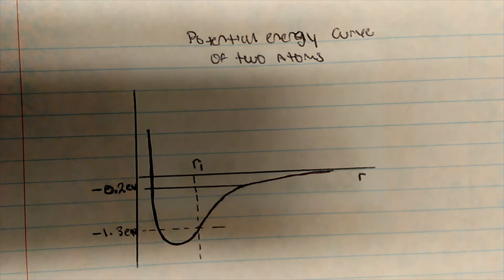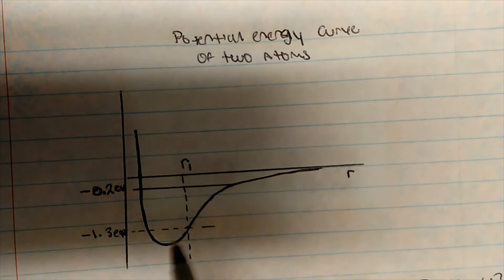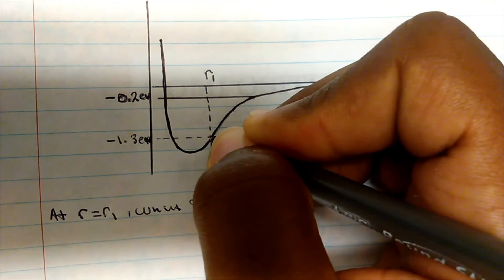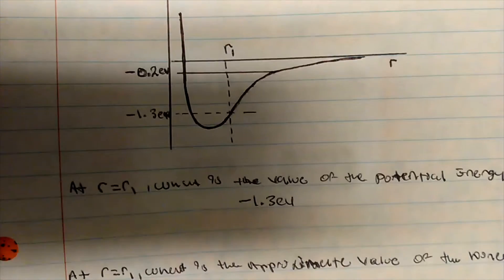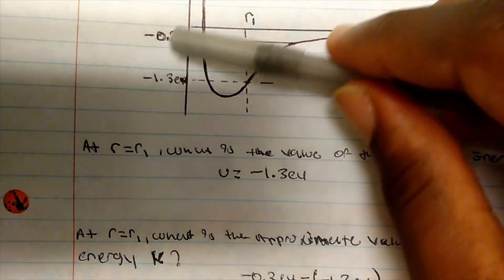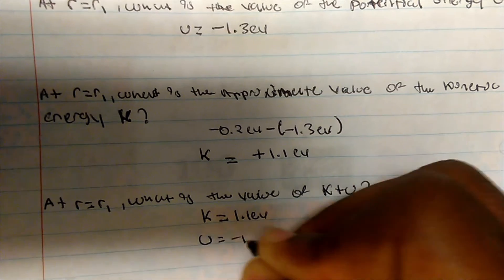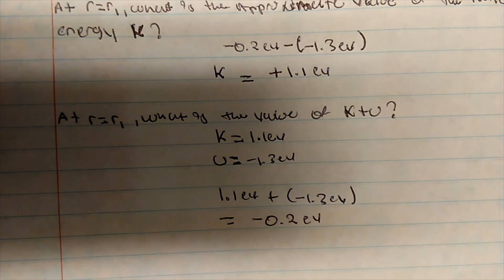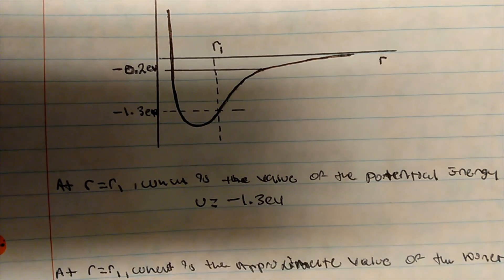Potential Energy Curve of Two Atoms